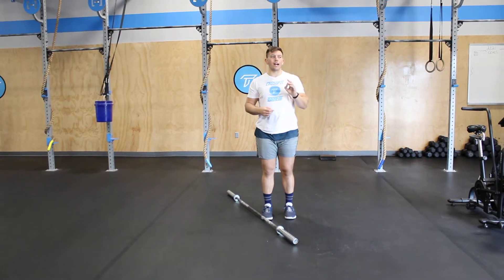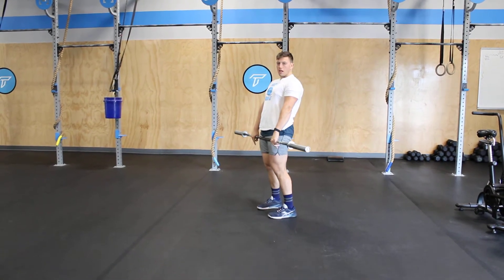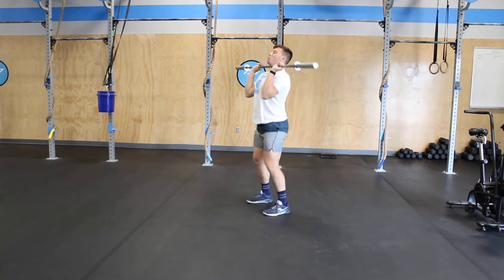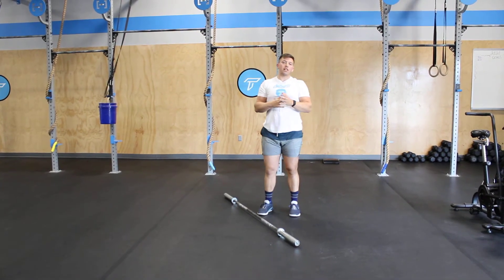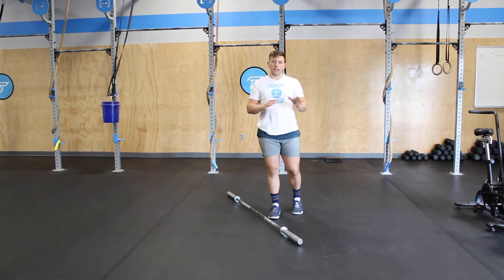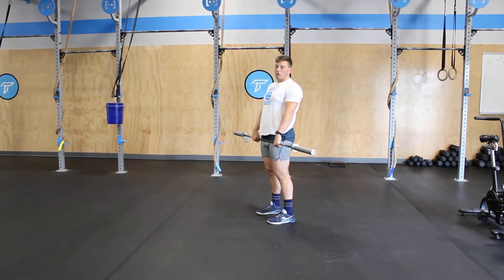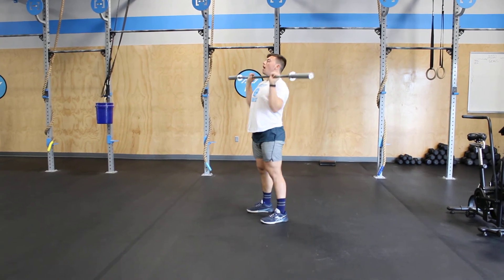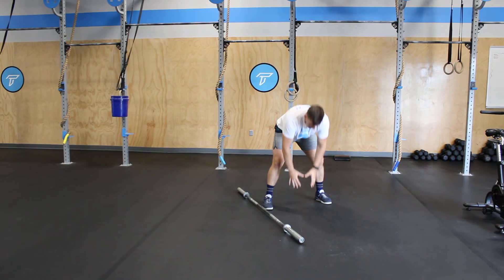"Duct Tape" 7.20.21